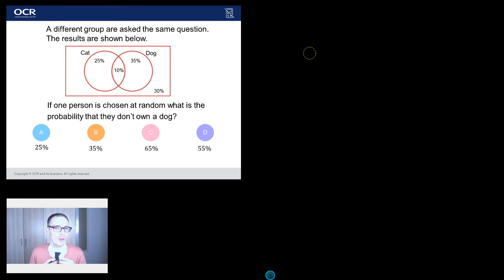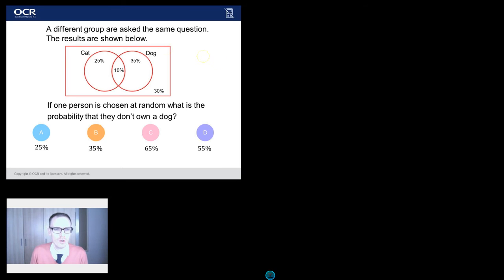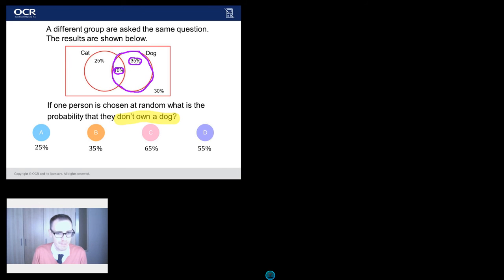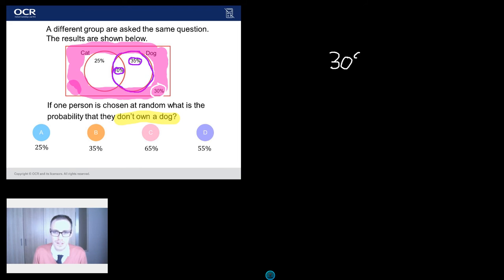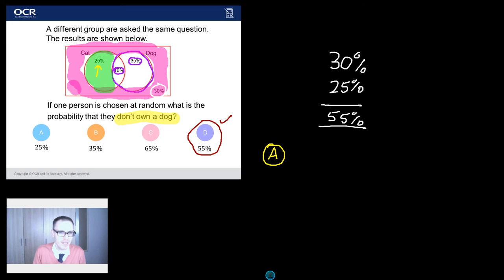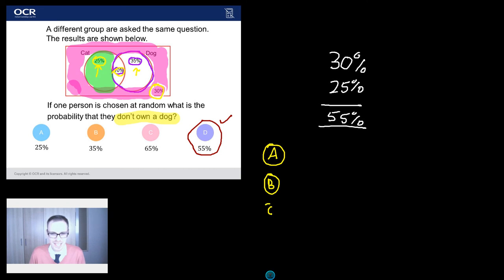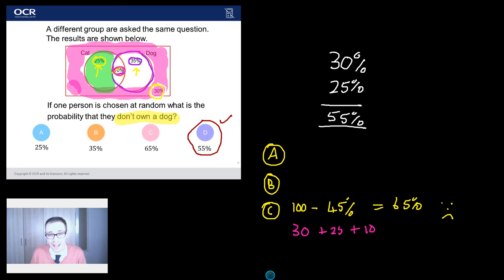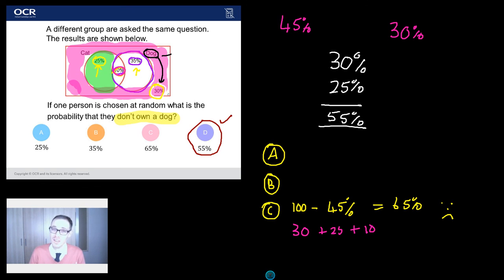Venn Diagrams: GCSE Maths Question of the Week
This is a video for the new GCSE Maths specification on Venn Diagrams created using questions written by the awarding bodies for Diagnostic Questions